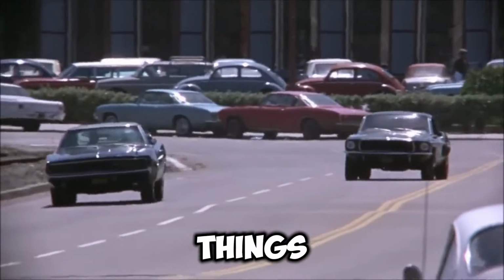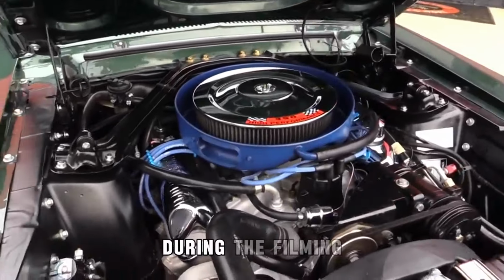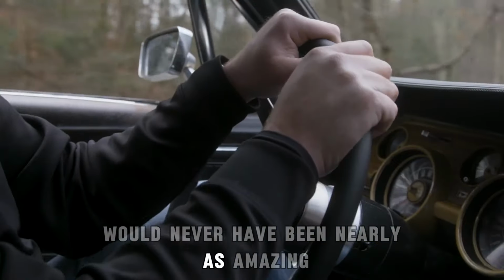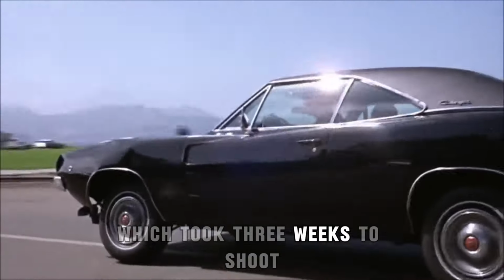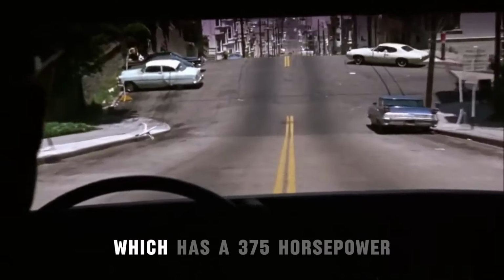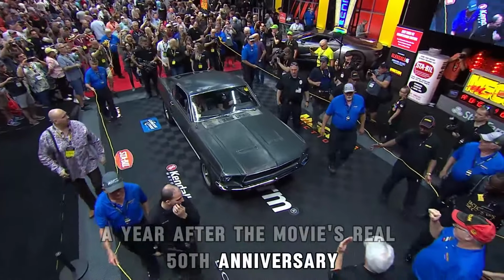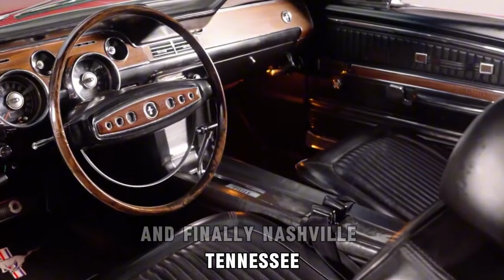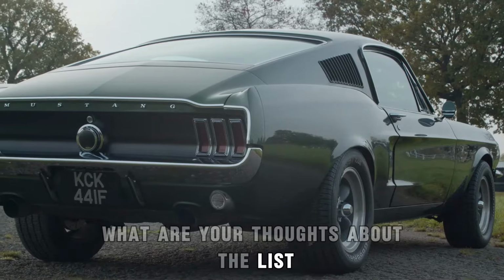Did You Know These 10 Things About The BULLITT?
In this episode, we take an in-depth look at the legendary Ford Mustang BULLITT, the car made famous by Steve McQueen in the 1968 movie Bullitt. From its cinematic origins to its modern-day legacy, we’ll uncover 10 fascinating facts you might not know about this muscle car icon. Whether you’re a die-hard Mustang fan or just curious about car culture, this video will rev up your appreciation for one of the most famous Mustangs ever built. Buckle up for a deep dive into the history and performance of the BULLITT!

00:00 Intro

Muscle Car Enthusiasts.